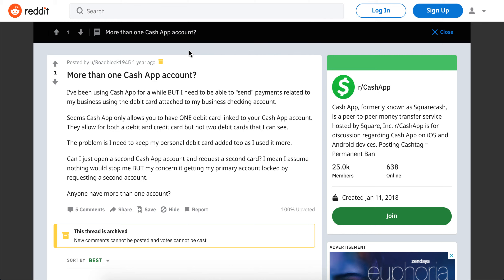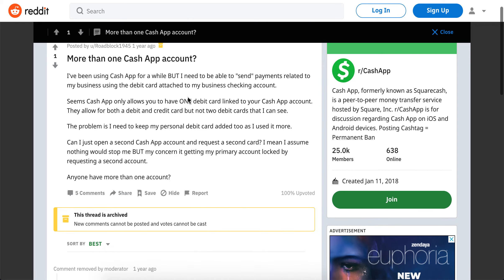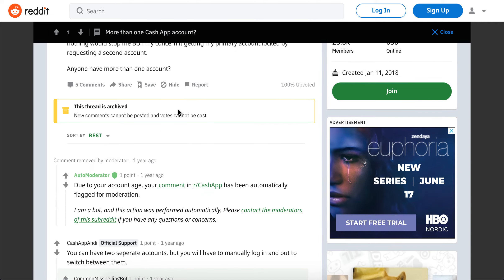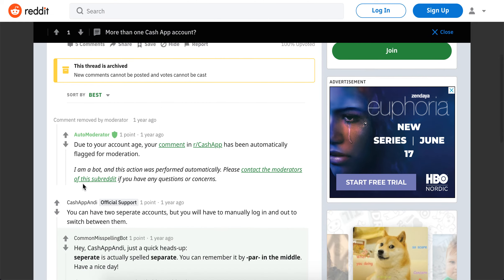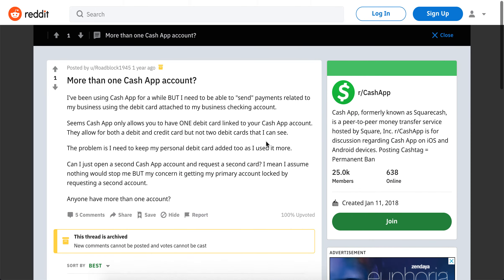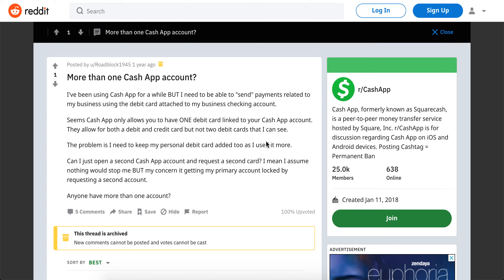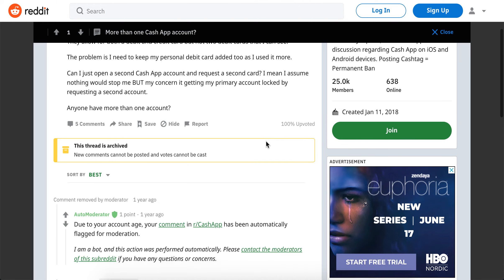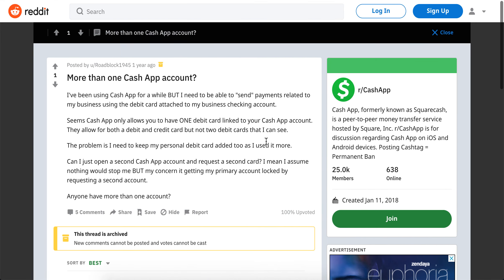Cash app multiple bank accounts is it possible?